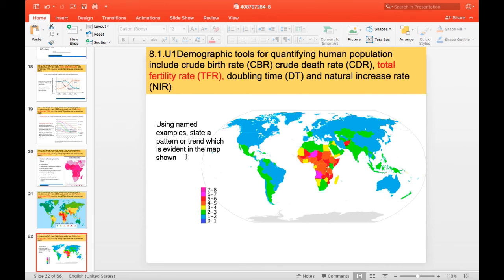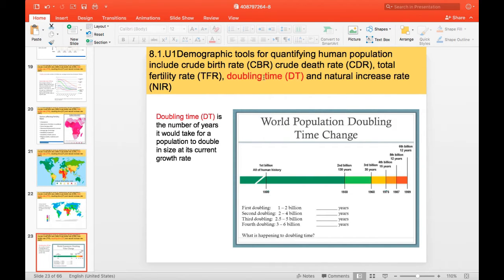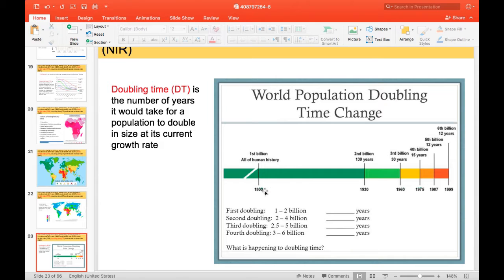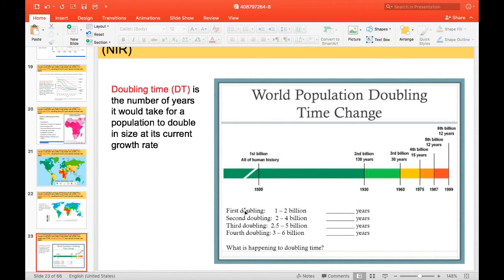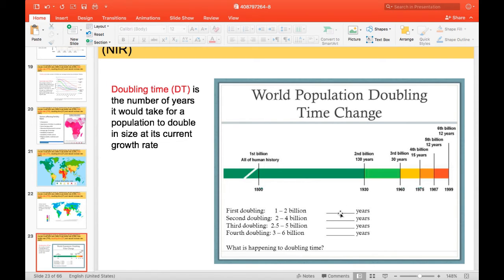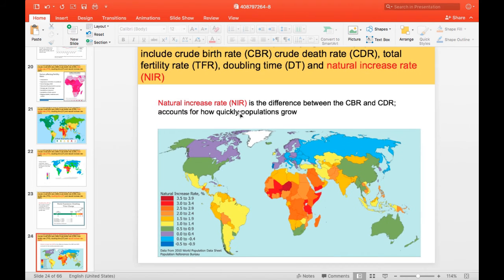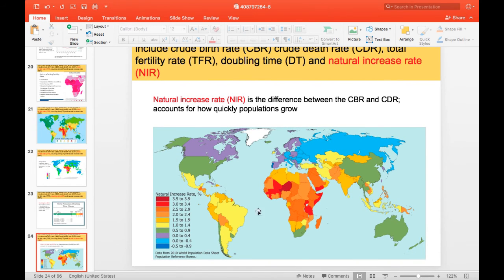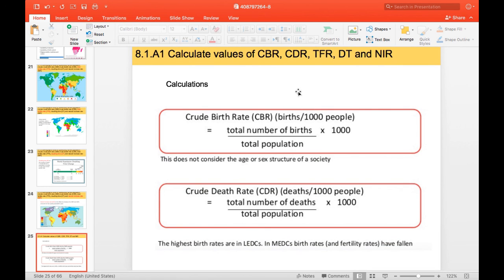HUMAN POPULATION PART 5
ALL THE SLIDES ARE TAKEN FROM MRGSCIENCE.COM